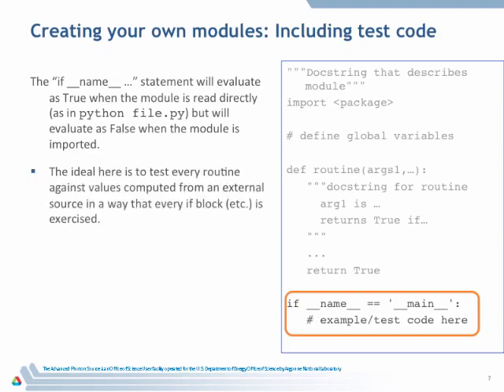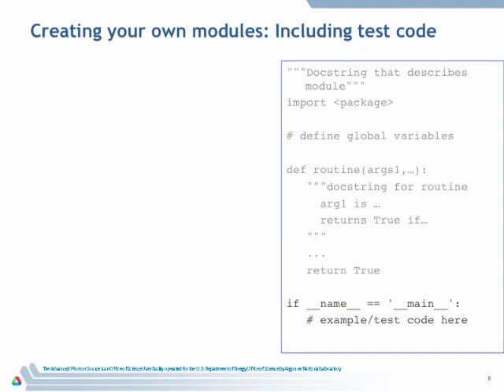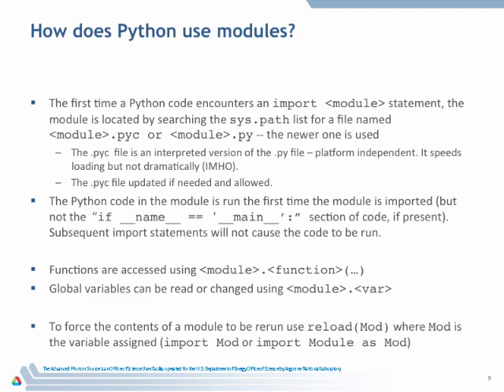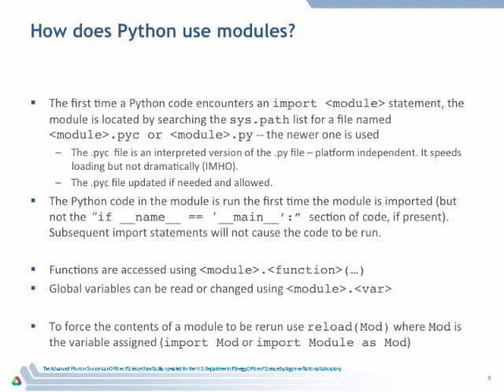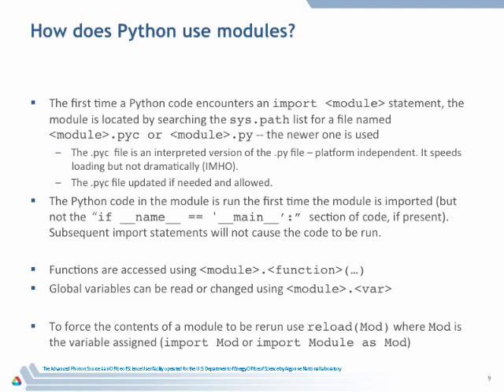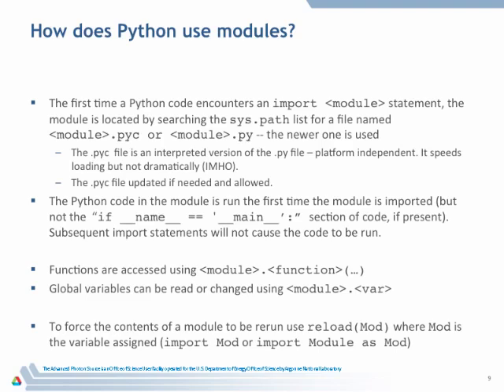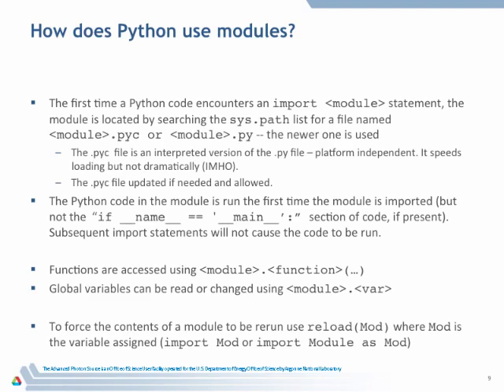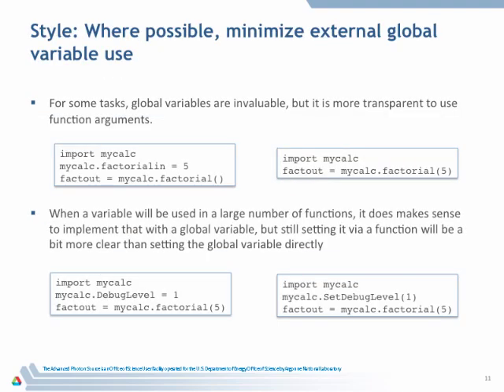Learning Python - Introduction part 5a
The AES Software Services Group at Argonne National Laboratory hosted a series of Python programming tutorials. Focus is on using Python for synchrotron beamline and scientific programming.